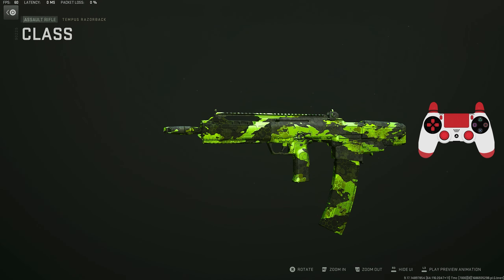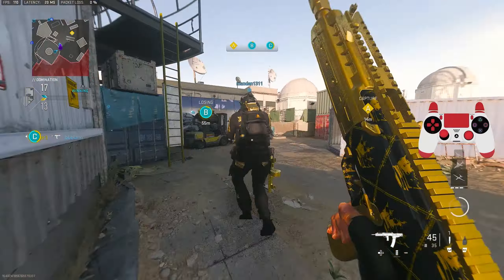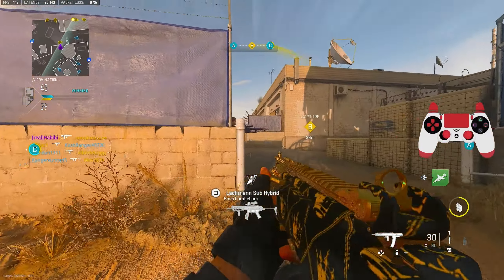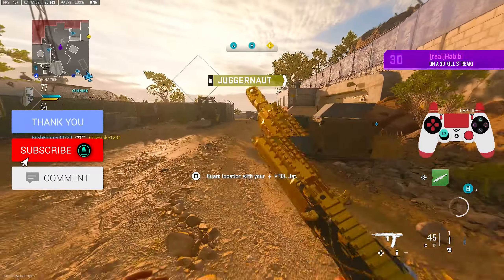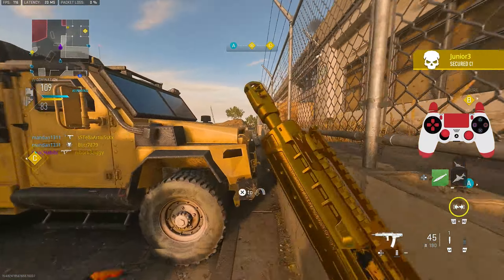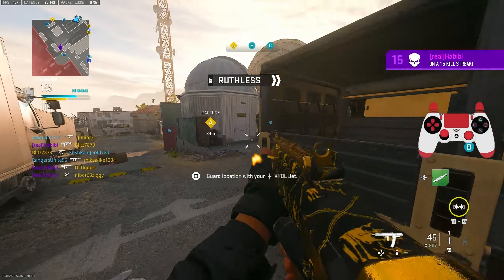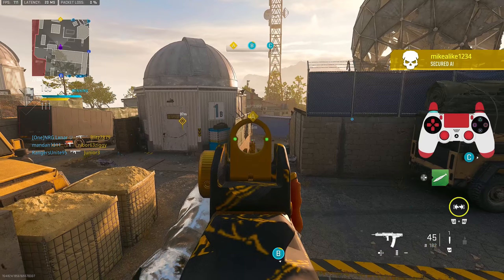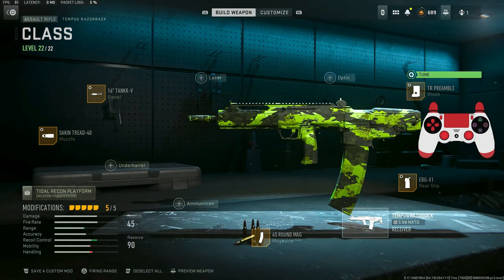*NEW* FASTEST TTK TEMPUS RAZORBACK Class is BROKEN in MW2! (Best "TEMPUS RAZORBACK" Class Setup)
Today I show a updated tempus razorback class in mw2. This new class just proved that the tempus razorback is one of the best AR'S in mw2 season 4.